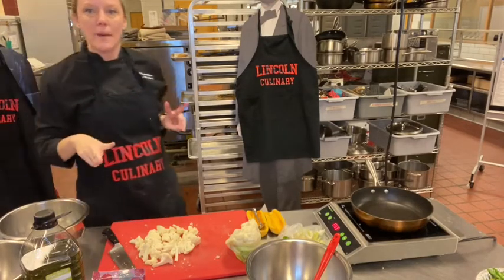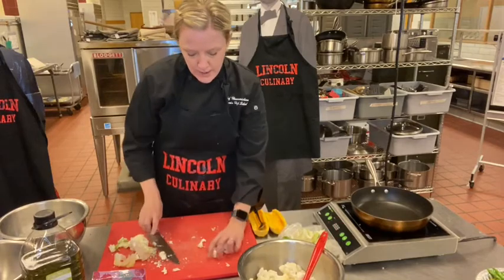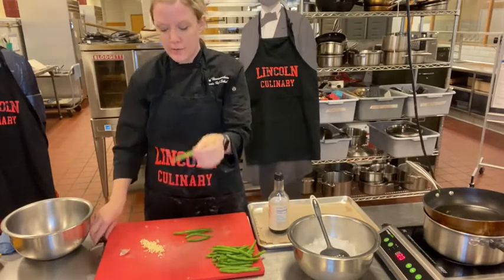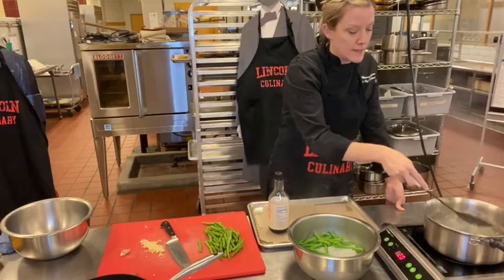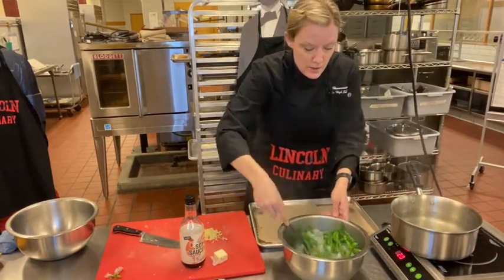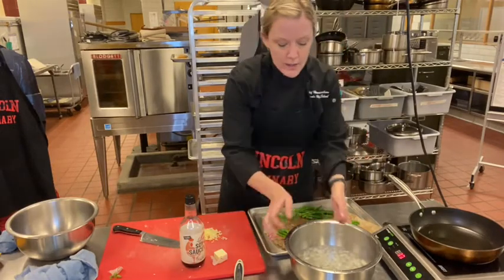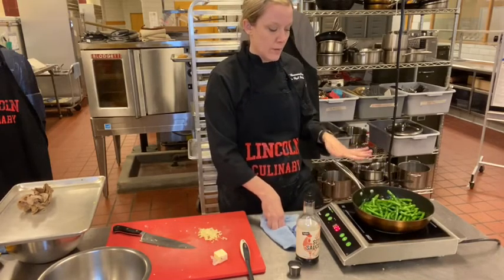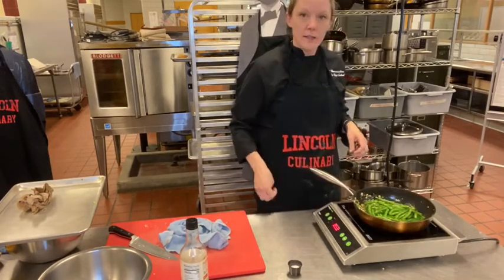Blanching, shocking, sautéing green beans and roasted cauliflower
Blanching shocking and sautéing green beans and roasted cauliflower